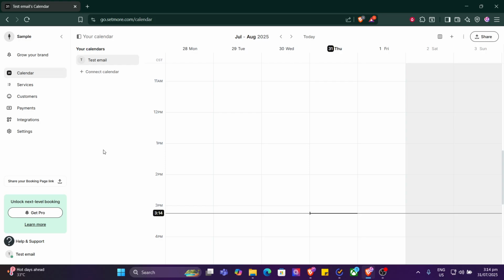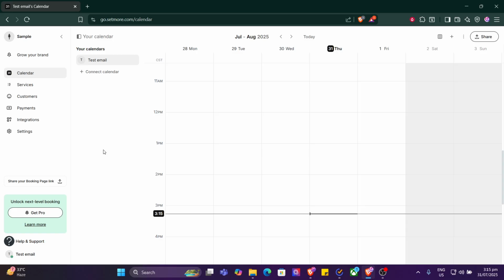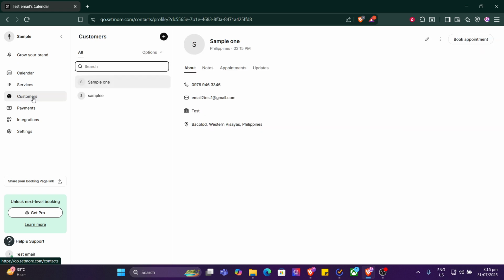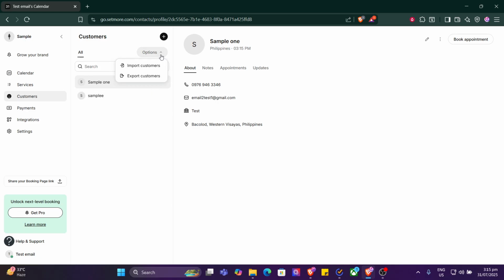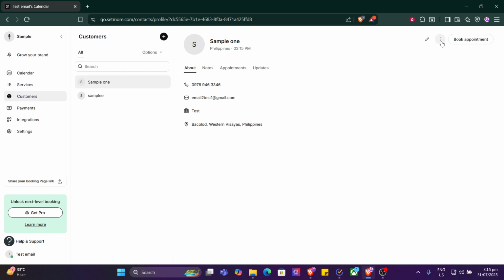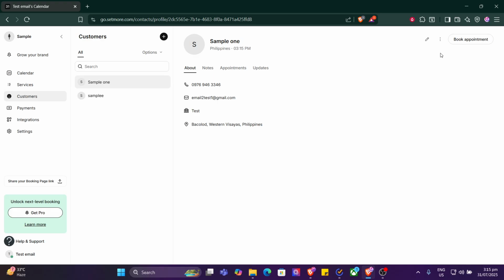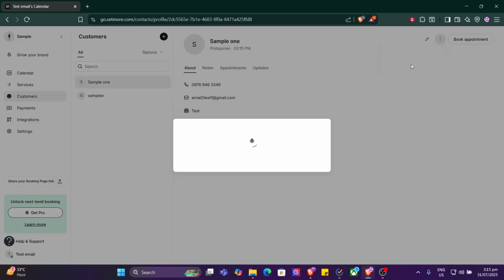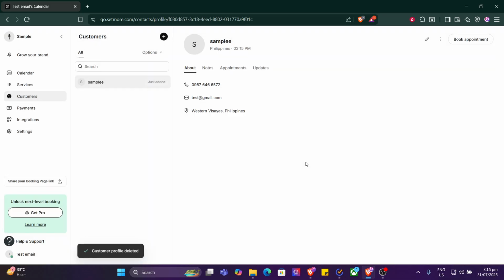How To Delete Customer in SetMore Step By Step 2025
In this short and simple tutorial, you’ll learn how to delete a customer from your SetMore account, updated for 2025. Whether you're cleaning up inactive clients or managing your customer list, this guide walks you through the process with clear, step-by-step instructions.